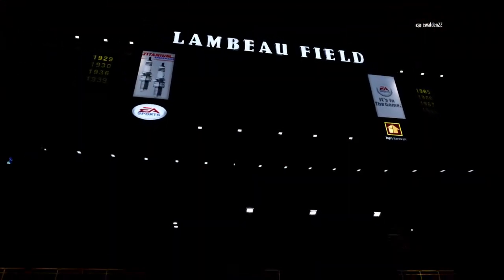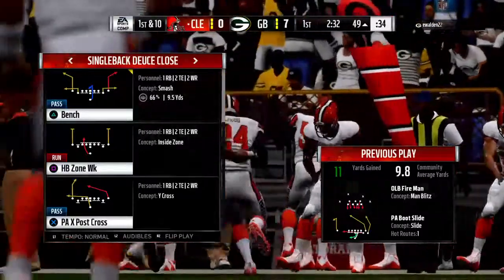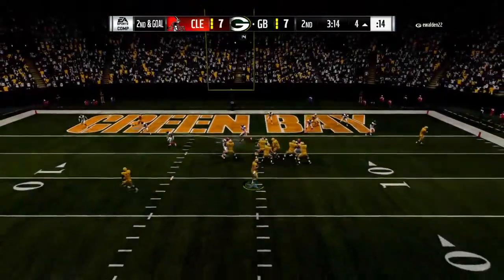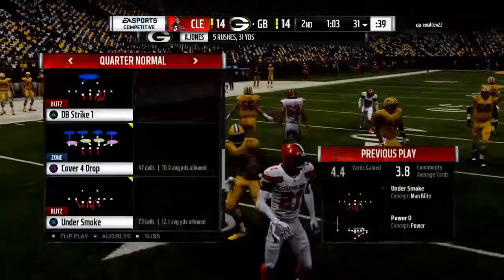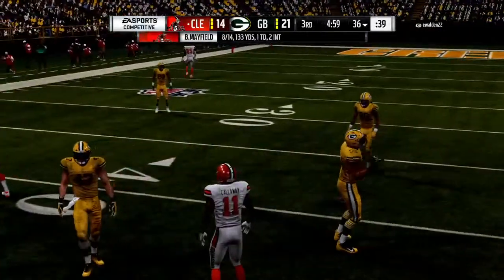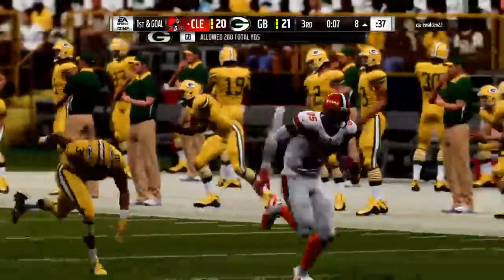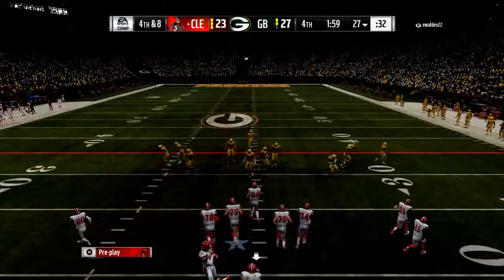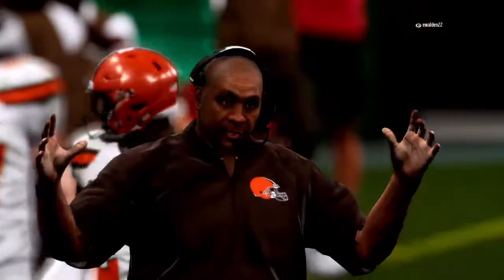WOEWOE_ICU's Live PS4 Broadcast me and lil bro eg pt2